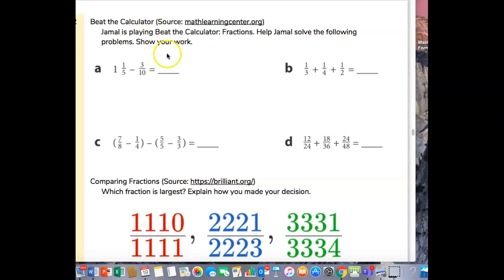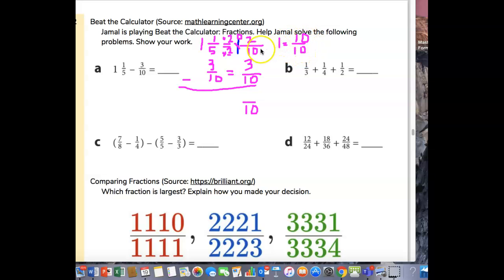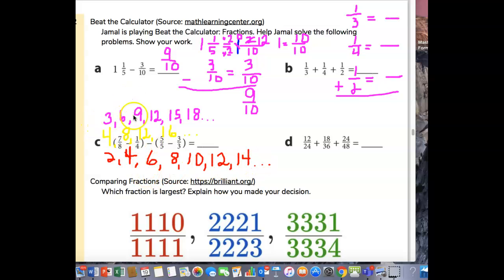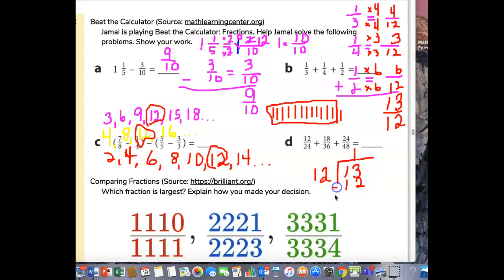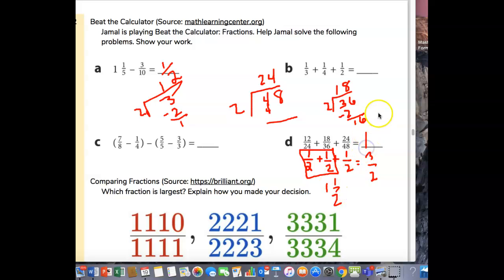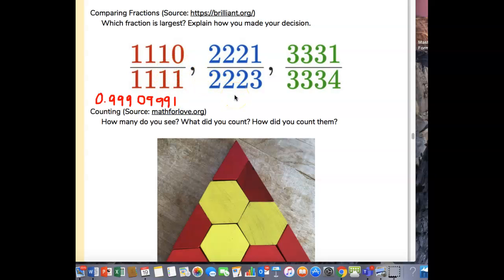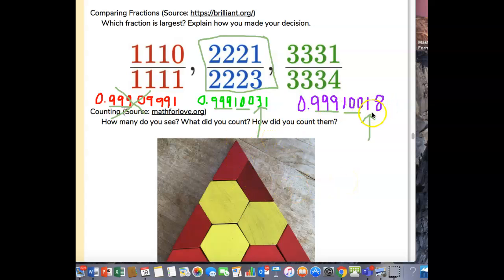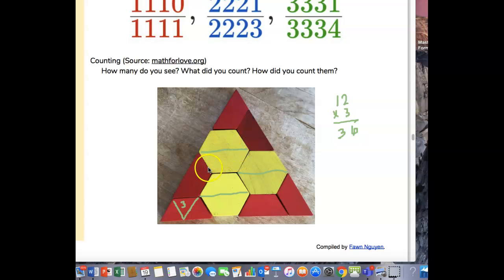5th grade math week 3, day 2